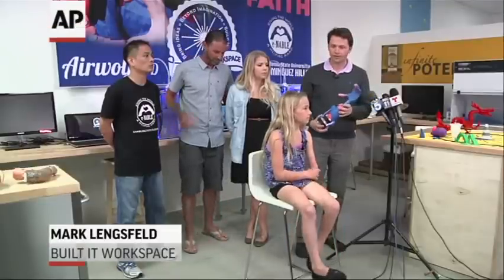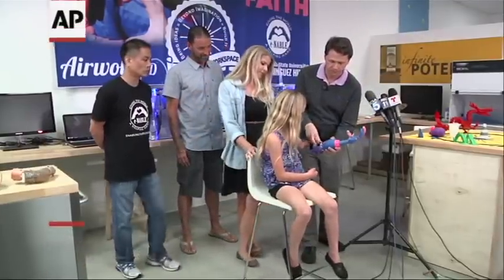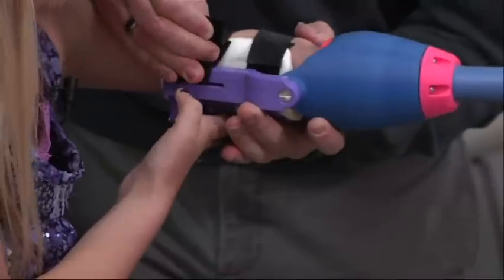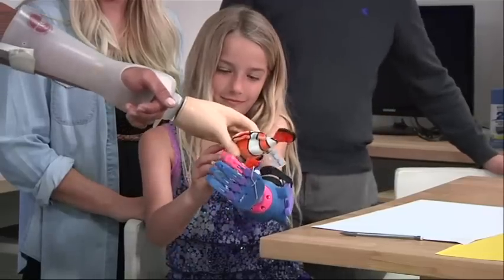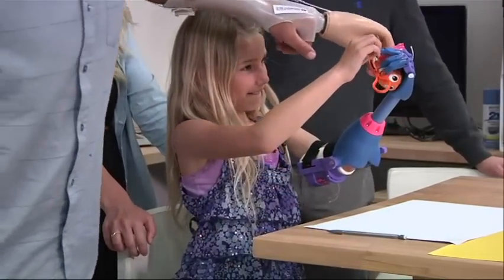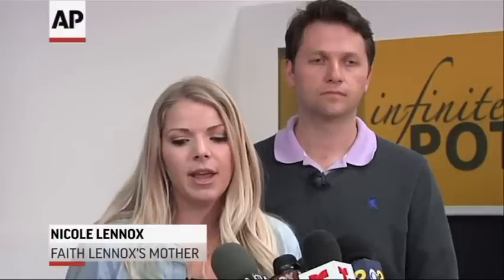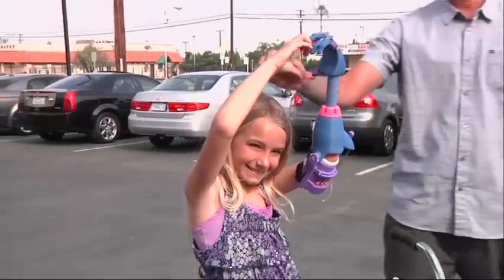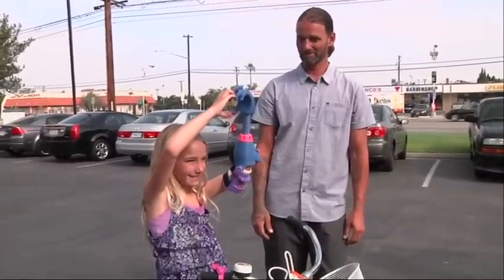7-year-old Girl Gets 3-D Printed 'Robohand'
Although she never had much interest in prosthetic limbs before, Faith Lennox couldn't wait to slip on her new robohand. The 7-year-old, who lost part of her left arm when she was a baby, grabbed it as soon as it came off a 3-D printer. (March 31)